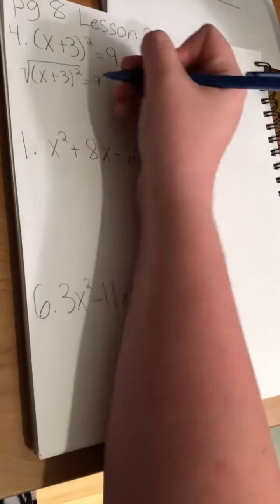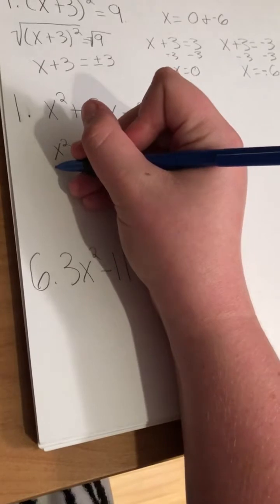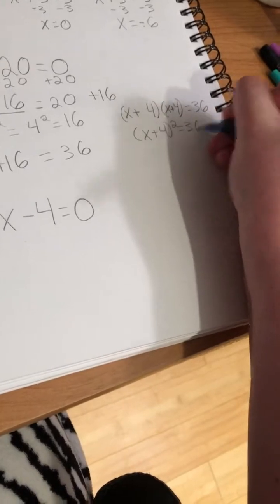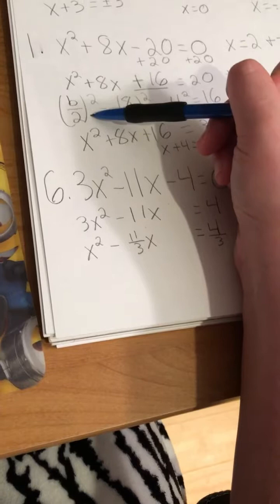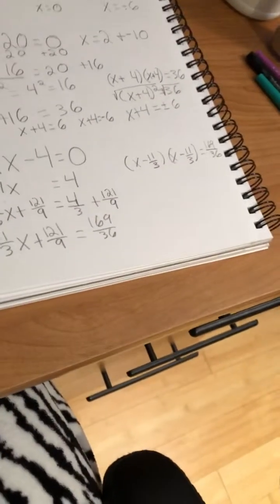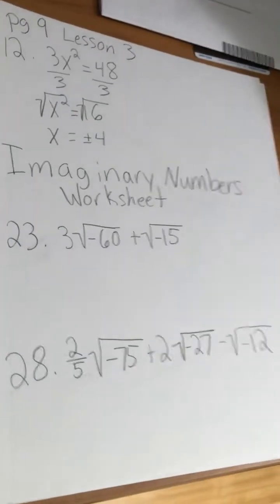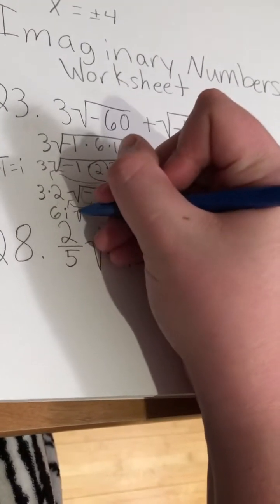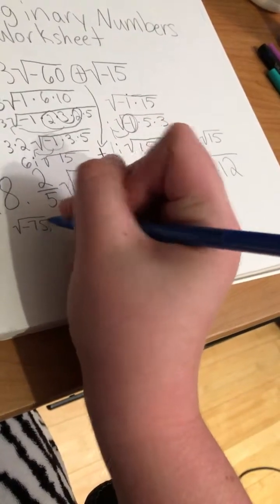Math 2 Unit 3 Lessons 3 & 4 Help Video Part 1